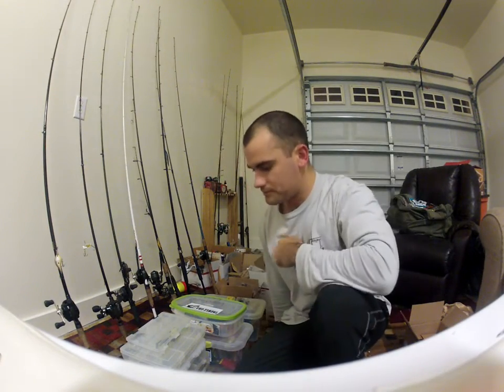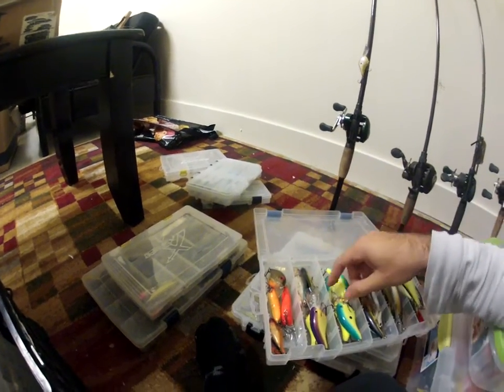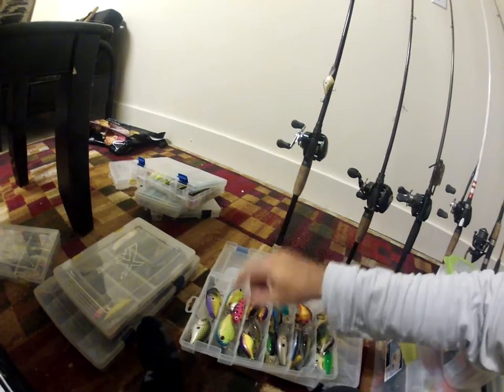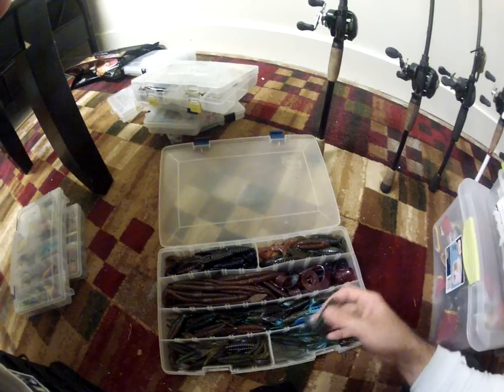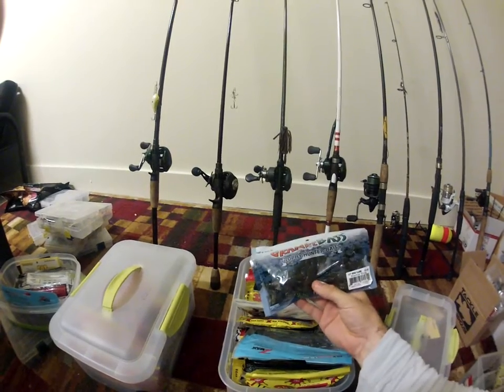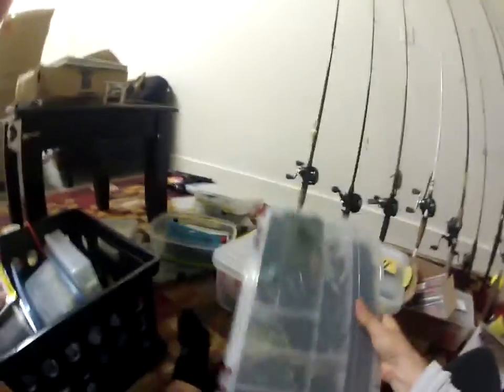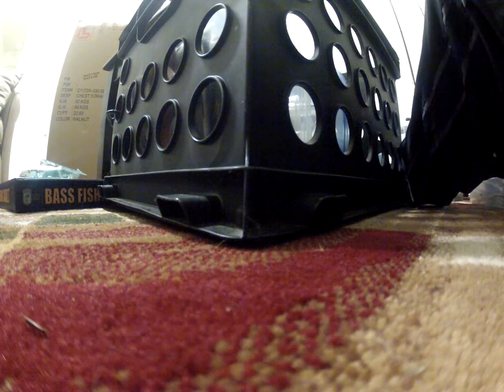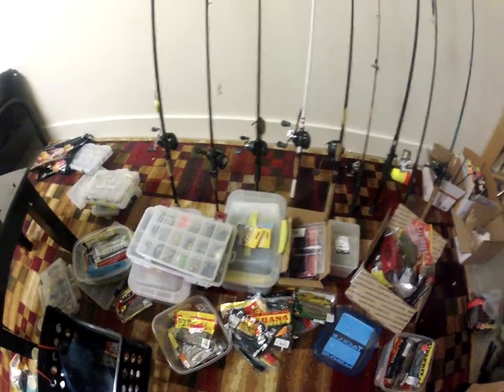fishing tackle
my fishing tackle